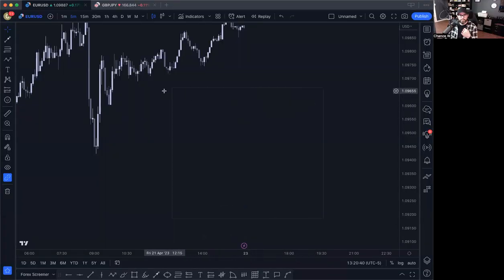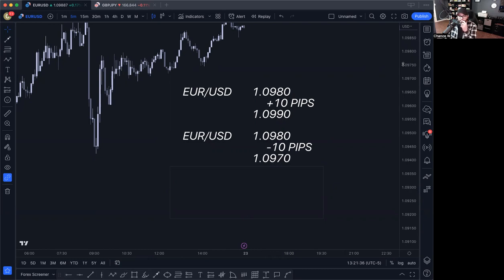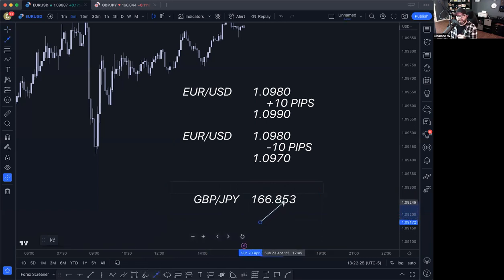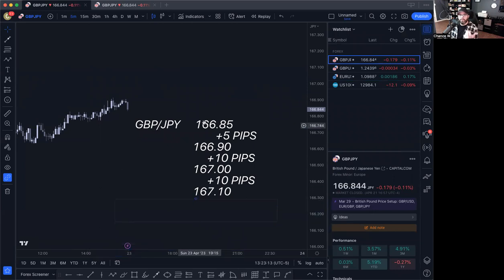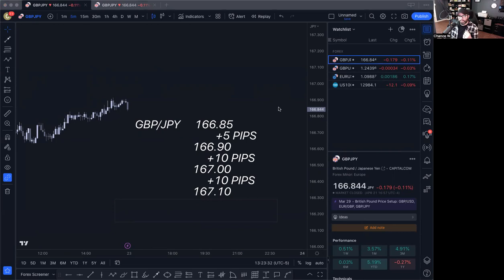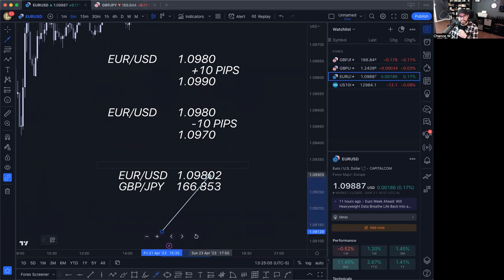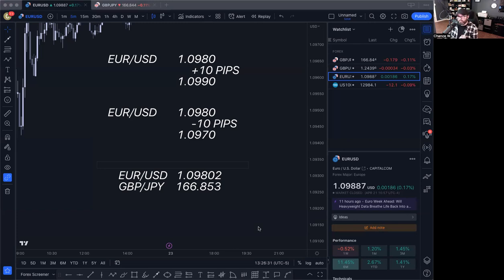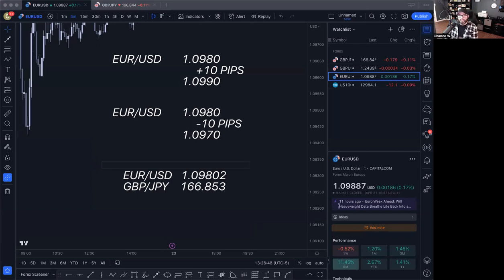VLOG Episode #10 - What is a Pip?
Welcome to ZionCapitalFX! In this video we are going to go over one of the most basic concepts out there when it comes to forex trading. As easy of a concept it is, you would be surprised at how many traders there are that still don't know what a pip is!! So sit back and relax and lets go over, what is a pip?